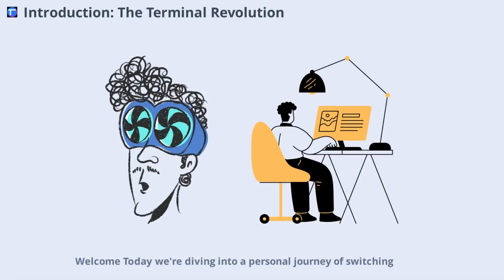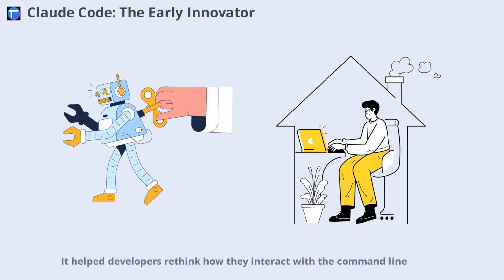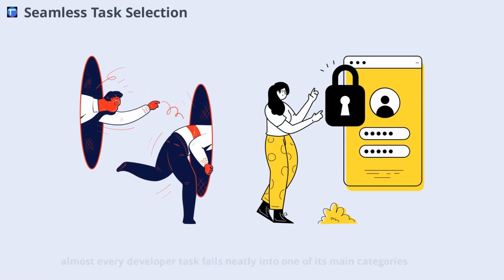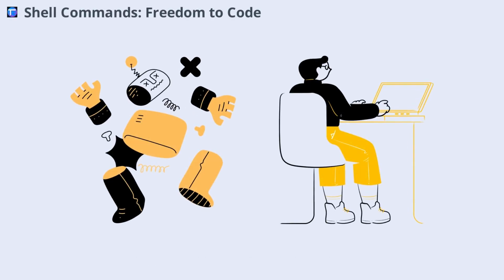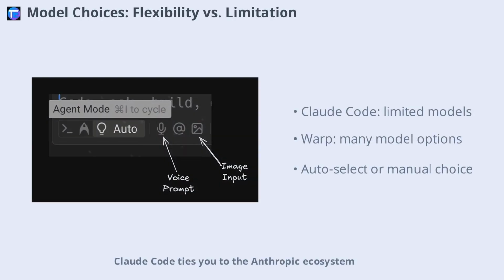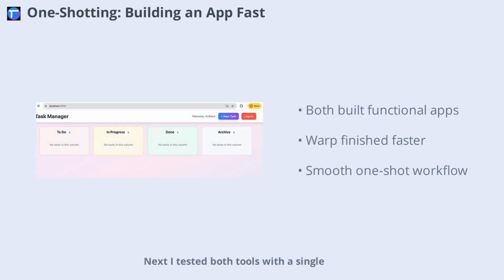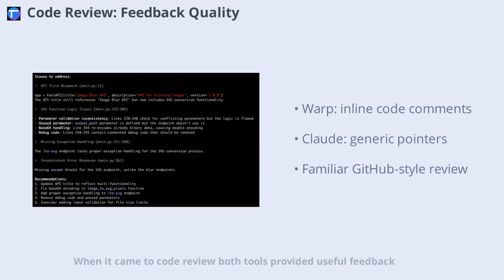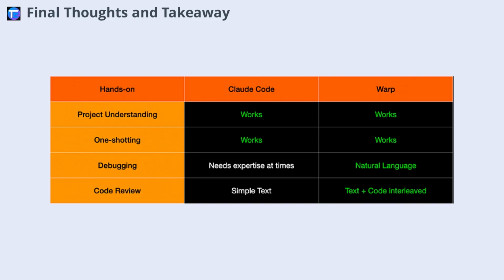Why I switched from Claude Code to Warp | Agentic AI Development | Tech Edge AI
Can Warp really replace Claude Code as the ultimate AI-powered terminal for developers? After testing both tools side by side, the answer might surprise you.

In this video, I break down why I switched from Claude Code to Warp — from user experience to hands-on coding performance.

Here’s what you’ll discover 👇
💻 UX Comparison — how Warp feels more like an IDE than a terminal
🤖 Agentic Workflows — “Always Agentic” (Claude) vs “Auto Mode” (Warp)
🎤 Voice & Image Inputs — where Warp goes beyond text prompts
⚡ Model Flexibility — Warp’s multi-provider support vs Claude’s Anthropic-only models
🧠 Hands-On Tests — project understanding, one-shot app building, bug fixing & code review
💰 Pricing — Claude’s per-token cost vs Warp’s flat subscription
📊 Benchmarks — Warp’s 71% on SWE-Bench Verified and 52% on Terminal-Bench

By the end, you’ll see why Warp feels faster, more natural, and developer-friendly, while Claude Code still has its place for those deep AI workflows.